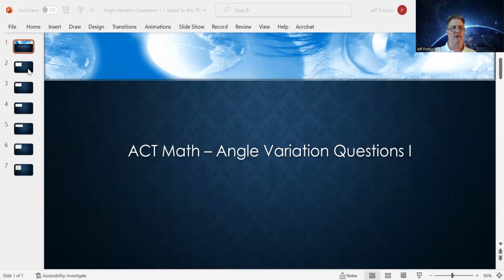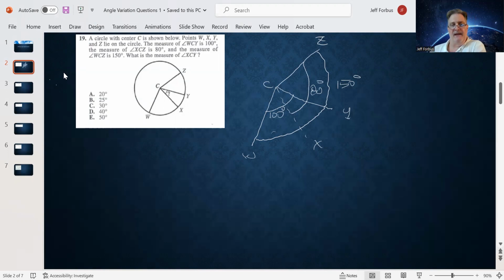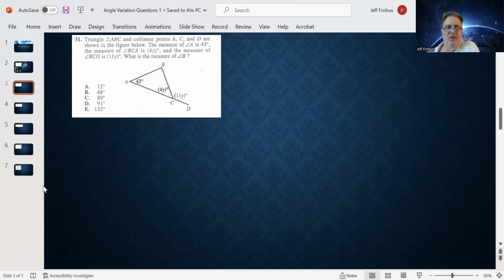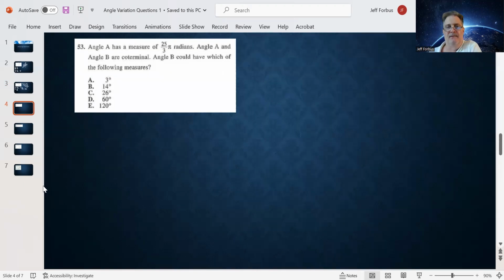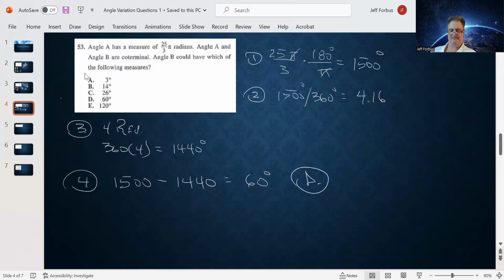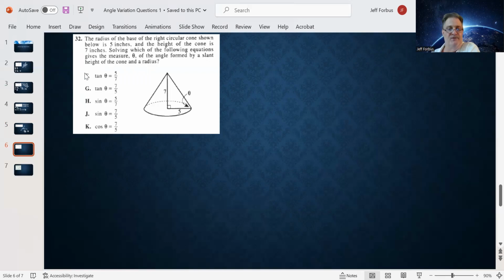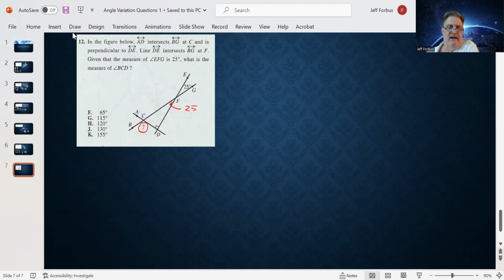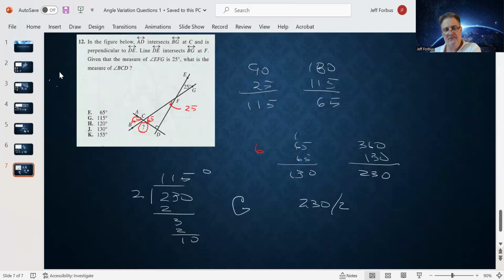ACT Math Review - Angle Questions I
This ACT math review video is the first of three videos that discusses different variations of angle questions as they have appeared on the ACT math exam. The examples can also be helpful with the SAT since both test the same curriculum.